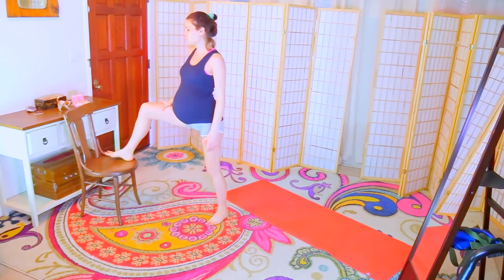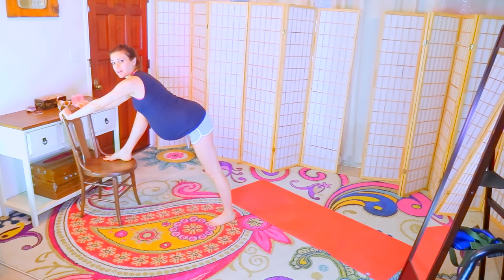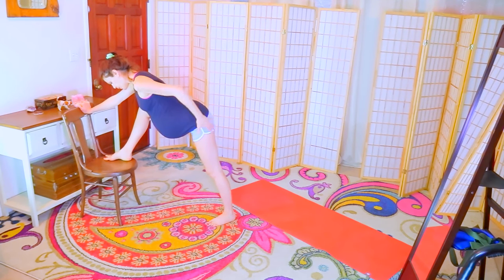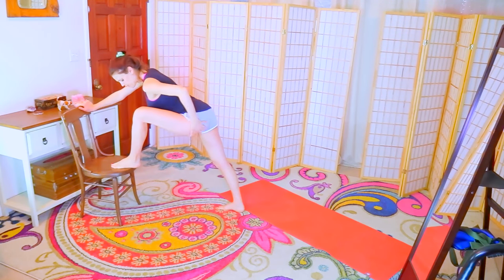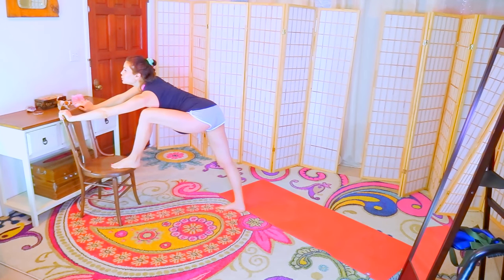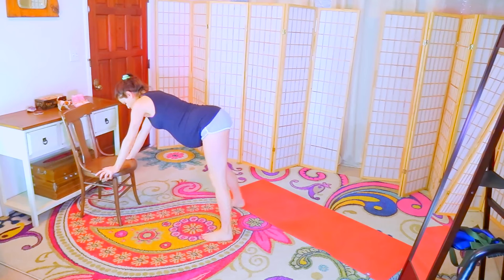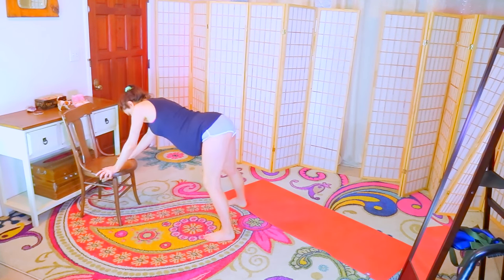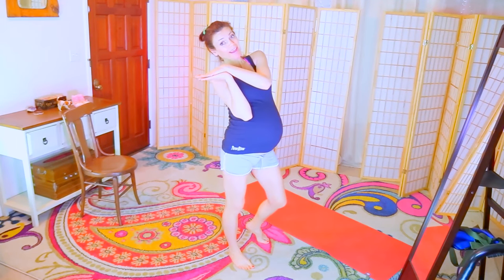Quick & Easy Pregnancy Poses for Pelvic Pressure Discomfort Tailbone Back Pain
Sometimes pressure is just a sign of things moving along and stretching as they should. Other times there is quite a bit we can do to relieve the body from pressure and discomfort. I am giving you 3 quick moves you can perform anywhere anytime in order to realign the pelvis and back and also help baby position itself in a better way for both of you. This poses are all in all important to perform prior to labor and birth because they give the baby the much needed space to find its alignment by creating more space in the pelvic girdle and aligning the back and spine better.

♥ One if my favorite affordable yoga/ sports bras